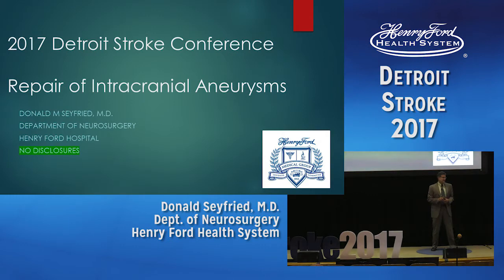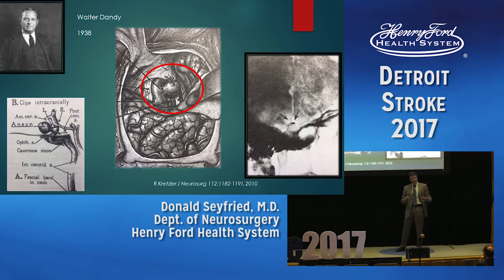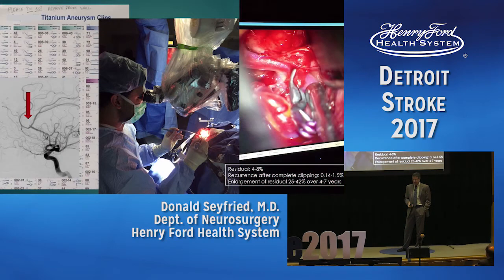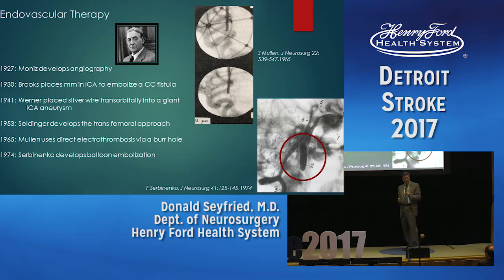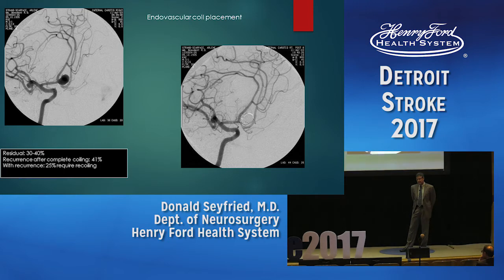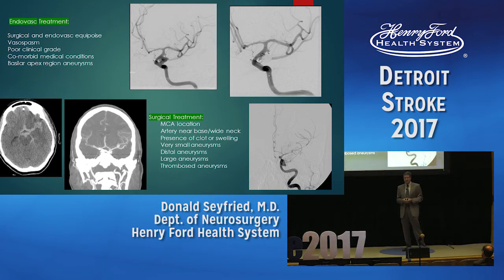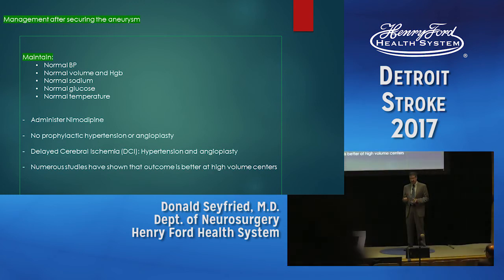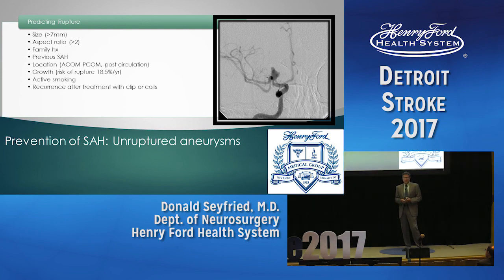Repair of Intracranial Aneurysms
Treatments for intracranial aneurysm.